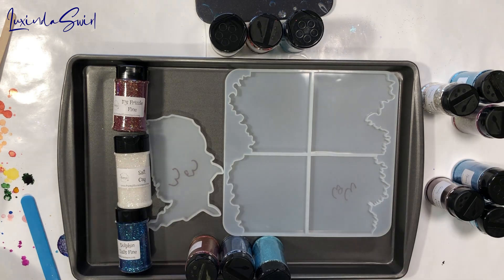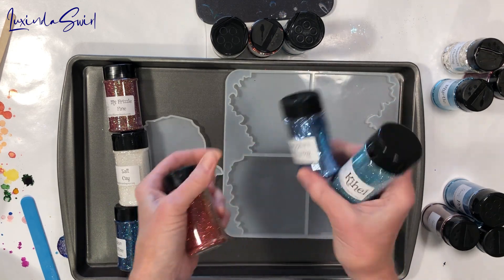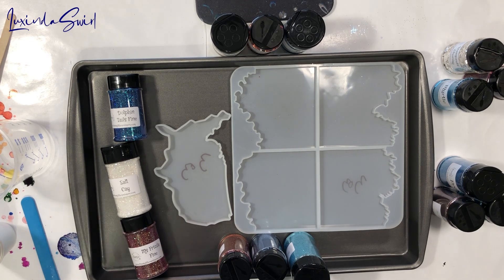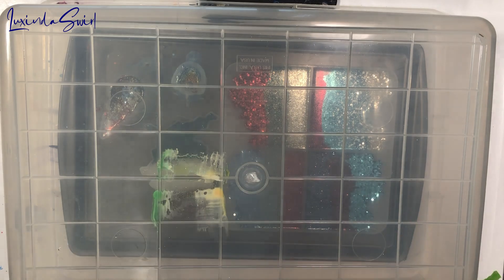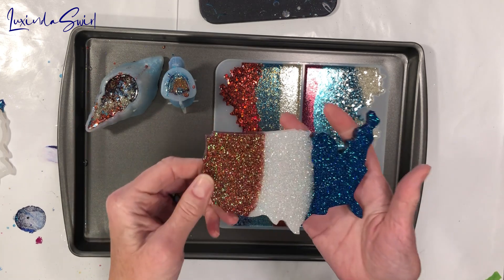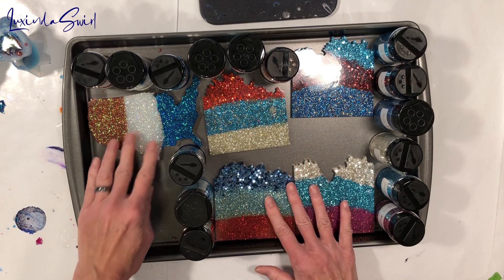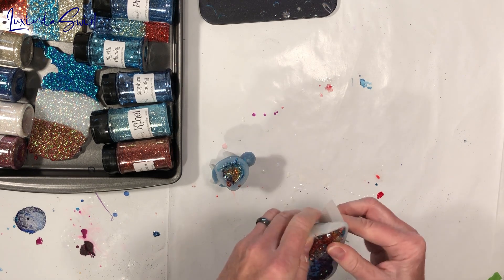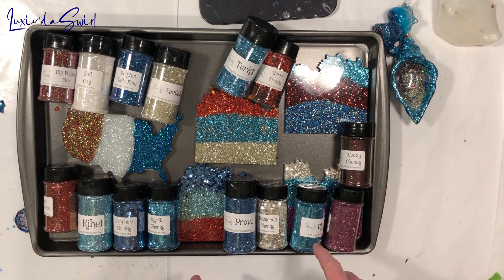15 Fran's Sub Box Glitters in Coasters and USA Molds - The Gorgeous Glittery-ness is Stunning!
I unboxed 3 Fran's Glitter and More subscription boxes recently (video ), and I used one of the 16 glitters in those boxes to make a gorgeous deep blue and gold cup (video I decided to use the rest of the glitters (15 of them!) in 4 different coast molds and a mold of the USA, both molds from the Fran Addict Designer quarterly sub box. The results are -- as you might imagine -- pretty darn stunning! And very sparkly!!

Materials used in this video*:
Clearcast 7050 2:1 Resin
Graduated disposable mixing cup
Small paper cups
Silicone mixing sticks
Unicorn mold
Conch shell trinket bowl mold
Adhesive cork backing